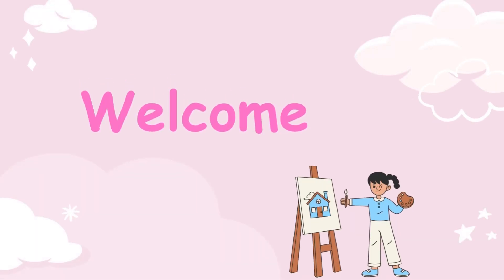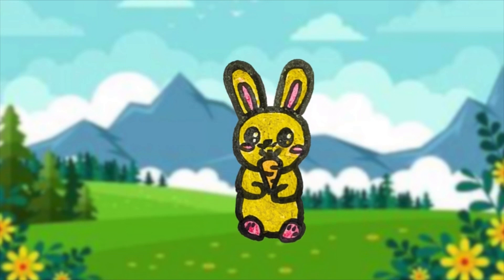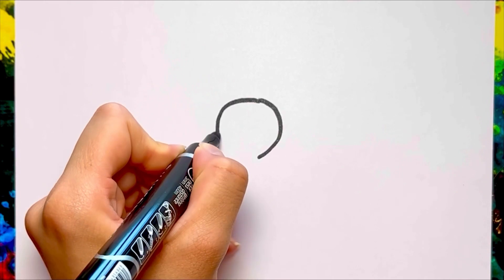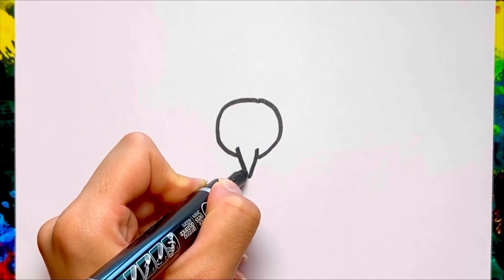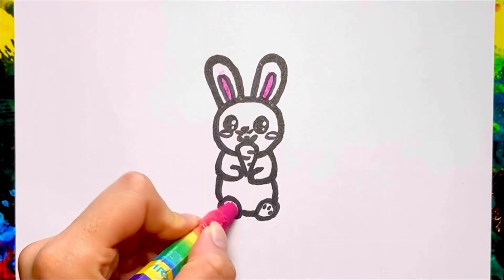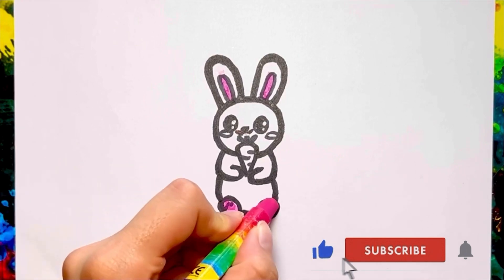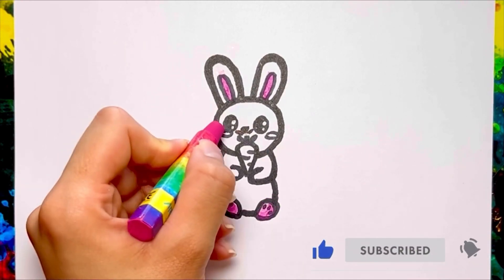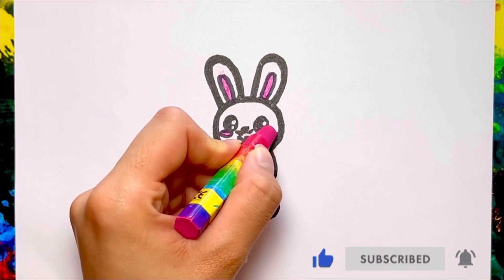How to draw a cute bunny easy for kids | MY COLORING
Let's draw and color this cute bunny together!
For painting and coloring this bunny we need marker, crayons and paper.
Learn drawing and coloring bunny in this video!

I love bunny🩷

Basic Drawing and Coloring tutorials for kids and toddlers